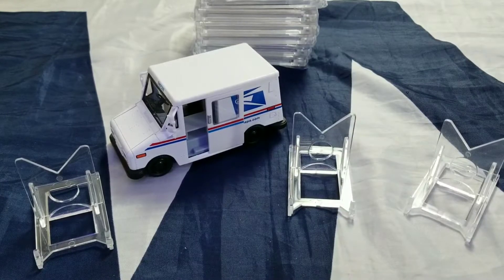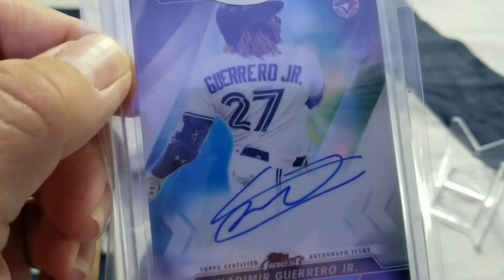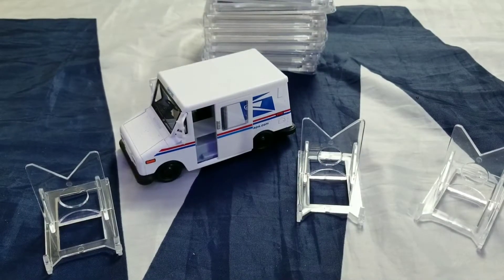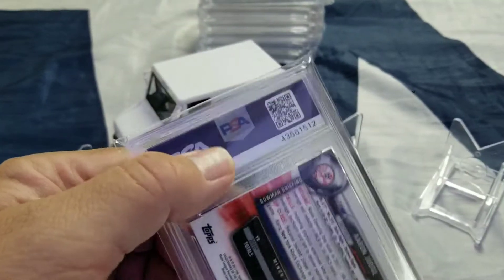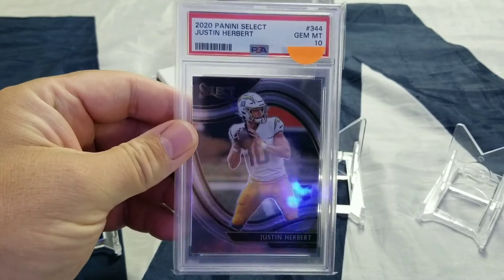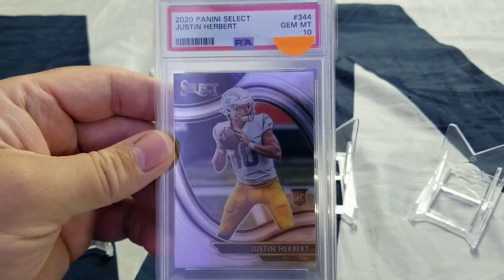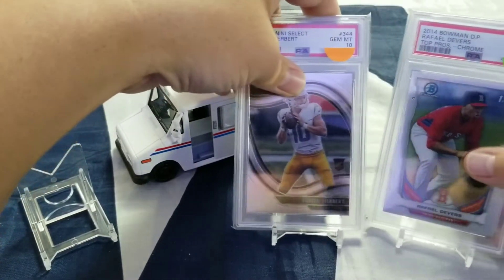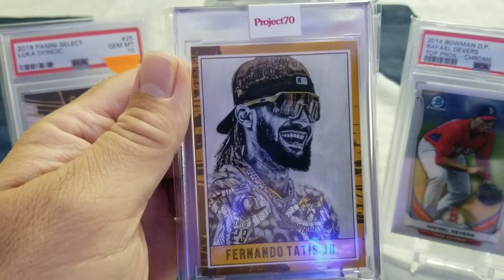HUGE SPORTS CARD PICKUPS! FREE GIVEAWAY!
This video shows some huge sports card pickups from online and card shows.